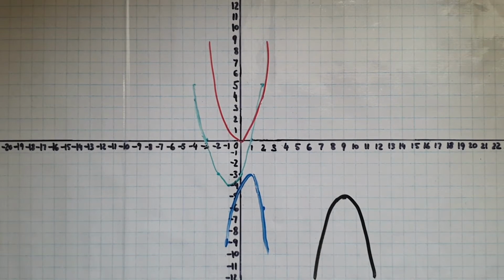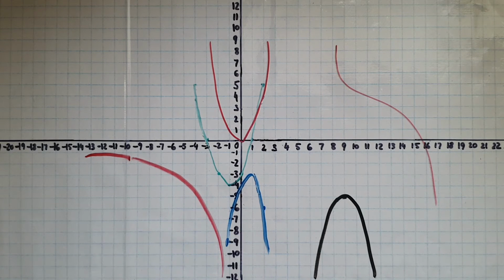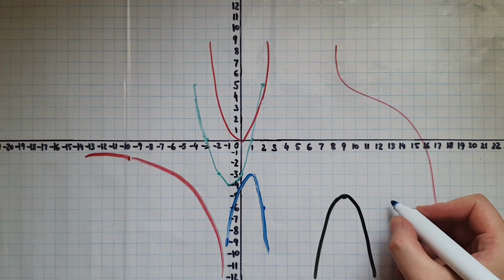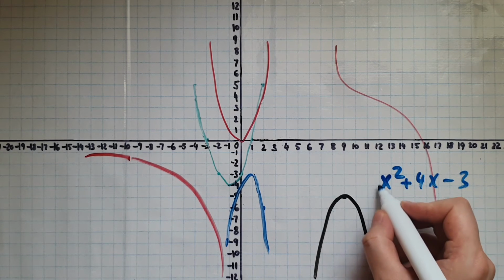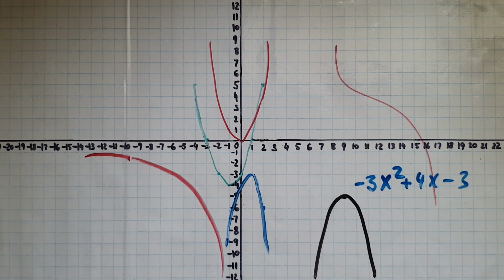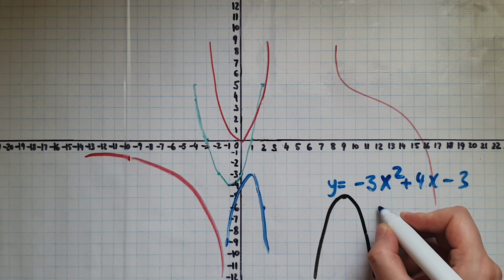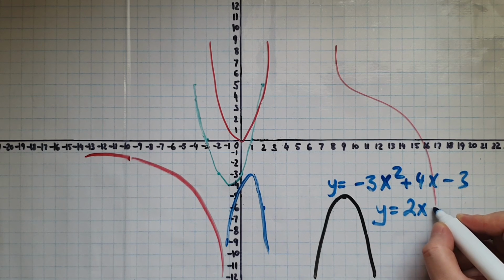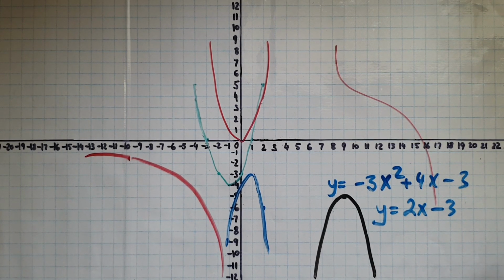Recognising quadratic functions. GCSE Maths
Recognising quadratic functions. GCSE and Functional Skills Maths Level 2.